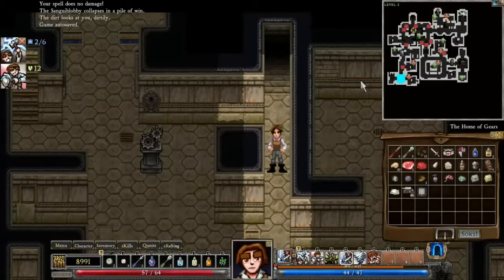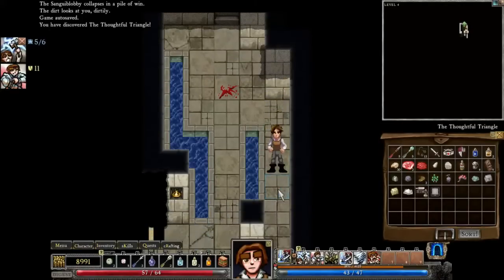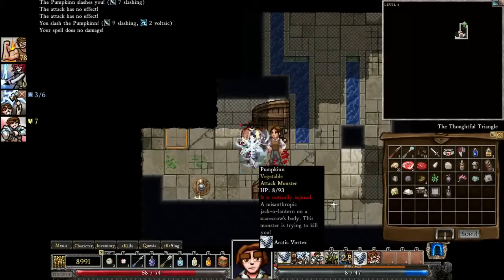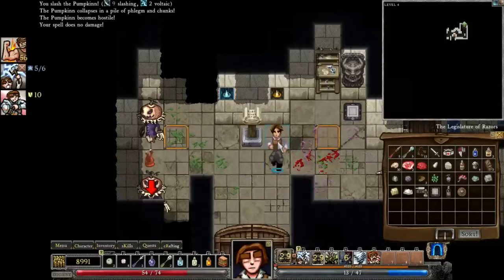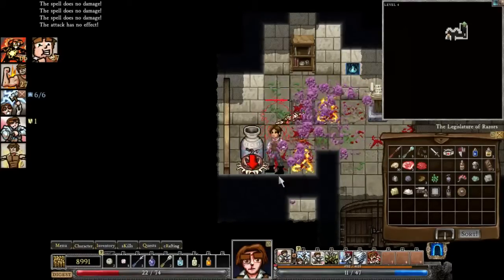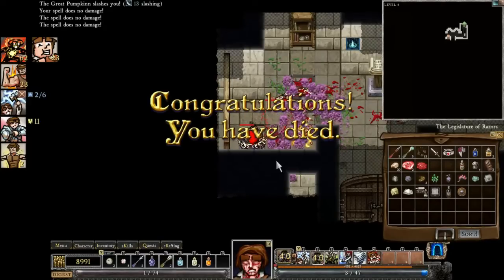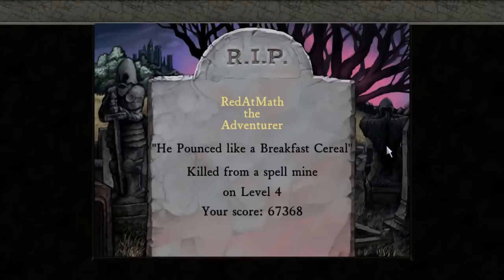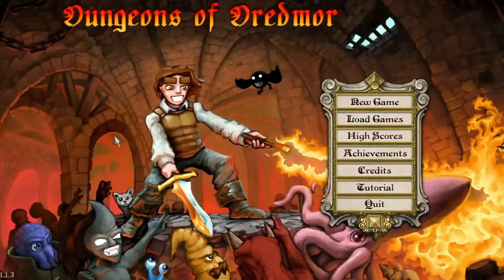Dungeons of Dredmor Run 6 Part 6 - Charlie Brown's Nightmare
Dungeons of Dredmor is Gaslamp Games 2011 Rogue-Like dungeon crawler.